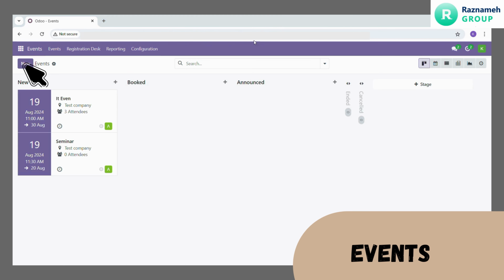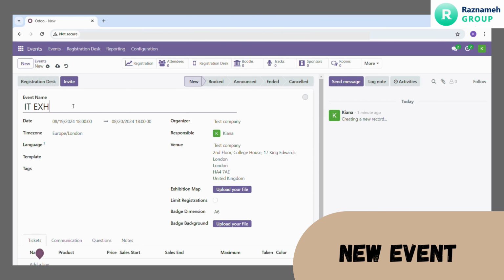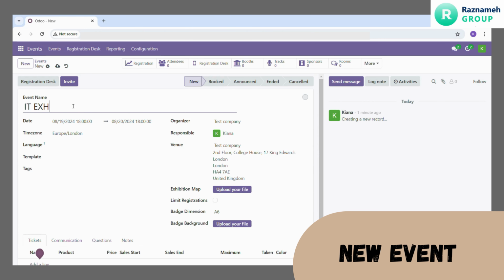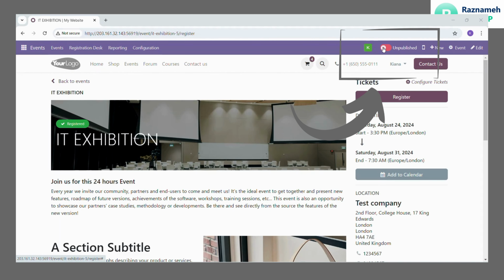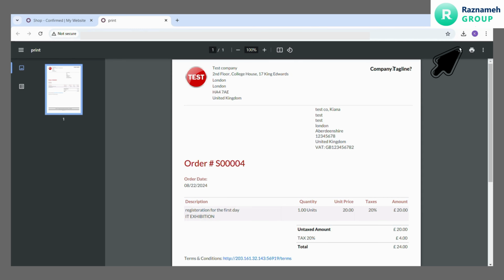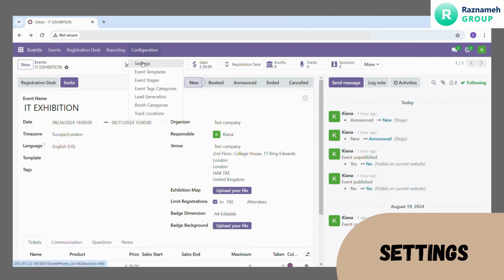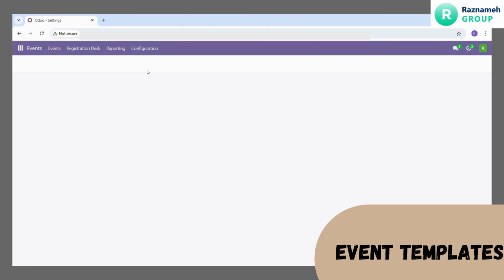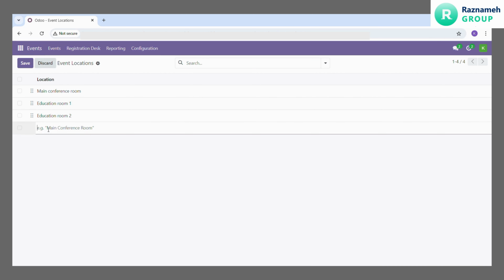Event Management system Part 1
In today's fast-paced world, hosting successful events requires more than just planning and execution. It demands a platform that can handle all aspects of event management, from organization and ticketing to promotion and visibility. An all-in-one event management platform can be your secret weapon for creating memorable experiences that resonate with your audience.

Key Features of an Effective Event Management Platform

Comprehensive Event Management: From event creation to post-event analysis, a good platform should cover all bases.
Calendar and Speaker Management: Organize your event content seamlessly, including speaker proposals and scheduling.
Agenda Publishing: Automatically display a clean and polished event agenda on your website.
Online Ticketing and Registration: Manage ticket sales, registration, and payment processes efficiently.
How to Use an Event Management Platform to Host Resonating Events

Define Your Target Audience: Understand your audience's interests, preferences, and pain points. This will help you tailor your event content and messaging to resonate with them.
Choose the Right Platform: Select a platform that offers the features you need and is user-friendly. Consider factors like pricing, scalability, and customer support.
Create a Compelling Event: Develop a unique and engaging event concept that aligns with your audience's interests.
Utilize the Platform's Features: Leverage the platform's tools to manage your event effectively. Use the calendar to schedule speakers and sessions, publish a clear agenda, and automate the registration and ticketing process.
Promote Your Event: Utilize the platform's marketing tools to promote your event through social media, email marketing, and other channels.
Gather Feedback: After the event, collect feedback from attendees to improve future events.